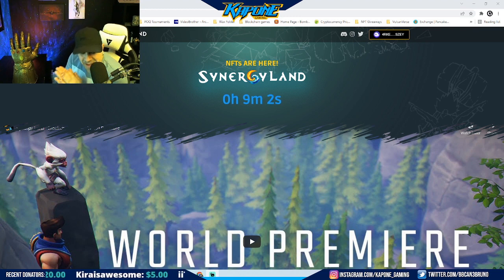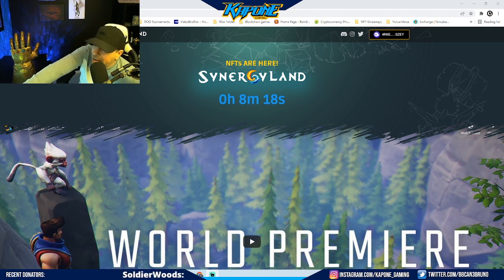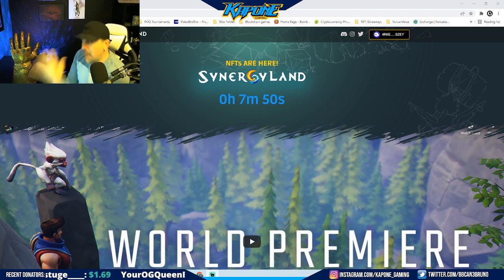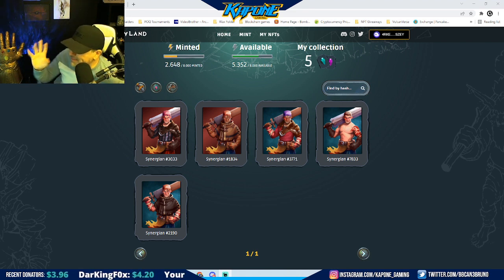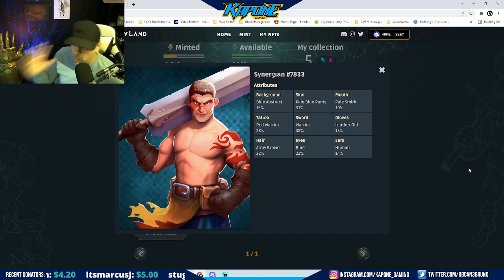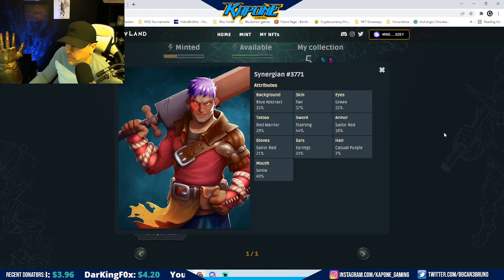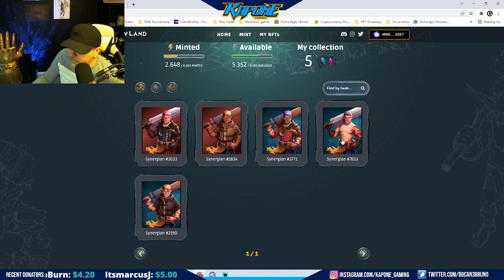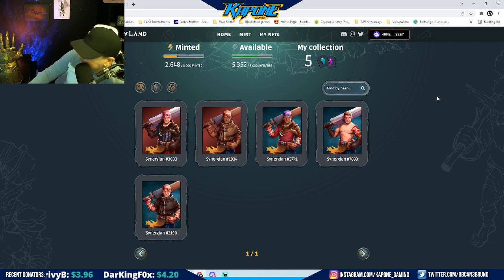Synergyland What I Pulled From The WhiteList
I have been moving more towards Blockchain and Play 2 Earn gaming (P2E) with my content here on youtube! I am involved with a few projects and always looking to hear about more.

I am a fulltime Twitch streamer and we do talk Crypto, play to earn  and about NFTs. So if youre interested in that come by and check us out

Im excited to have been able to get a Whitelist spot for Synergyland even though my pulls wernt the greatest im still keeping positive about the project. I see actual value in these PFP and love how they implement utility to them. Let me know what you pulled in yours!

Synergyland is an upcoming Play to earn (P2E) Blockchain game that will be on the solana blockchain. It is different from other type of blockchain games as you can actually have dungeon boss nfts working for you and potentially getting you loot and NFT's if your NFT boss defeats the raiding party. This is a game that i am looking forward to digging into and playing.

Ive always been a fan of the medieval times or the Camelot stories with wizards and knights so this game will be fun for me.

Wax Wallet - Moiba.Wam

I am currently involved in games such as Guild Of Guardians, Vulcanverse, Bombcrypto, Axie Infinity, BigTime, NiftyWizards, Synergyland and loving the NFT collection GodsNLegends. Be sure to check those out!

Im keeping an eye on Guild of guardians, illuvium, getting into Axie Infinity, Ember Sword, Myst, and so many more.

Dont forget to come by and checkout the Twitch Stream! We stream daily starting at 9pm eastern and play many community type and play to earn type games. Hope to see you there!